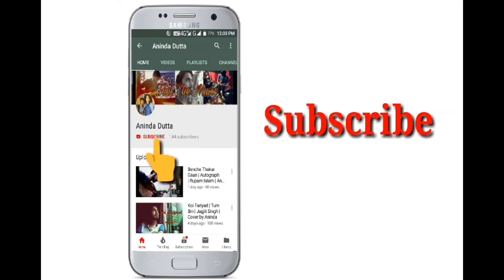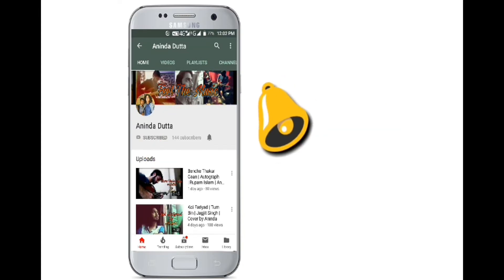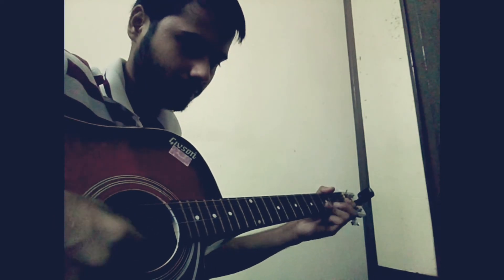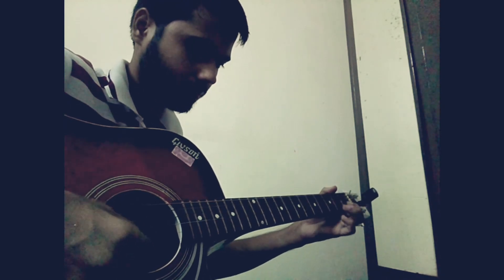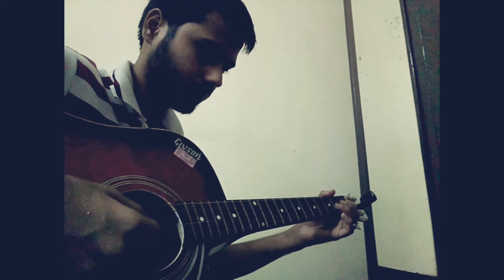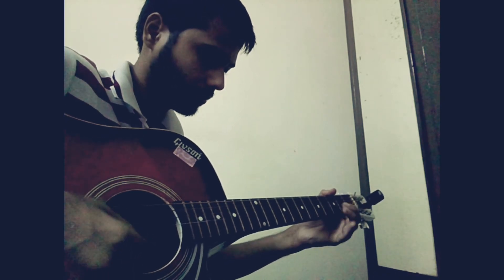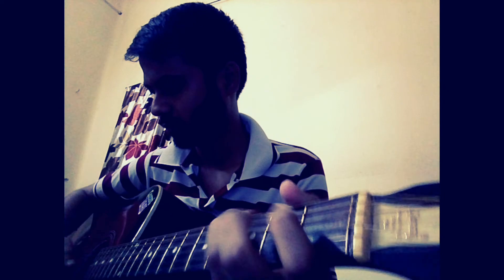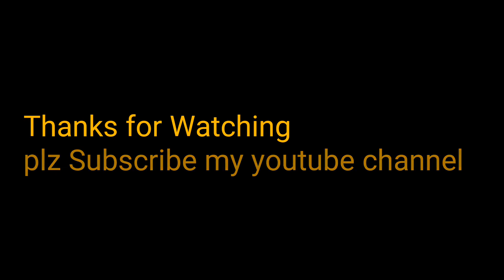Sailor's Hornpipe | Trinity | Grade 1 | Plectrum Guitar | by Aninda